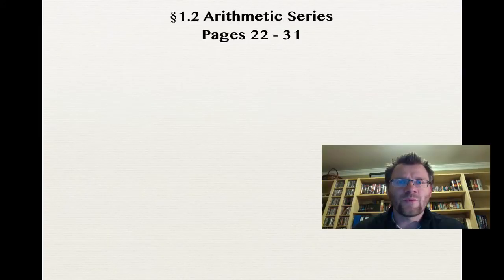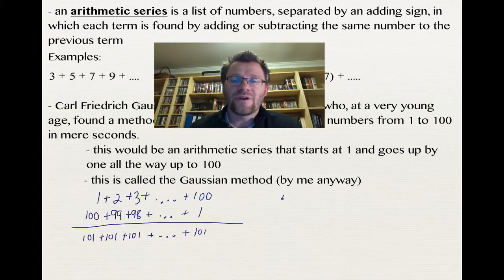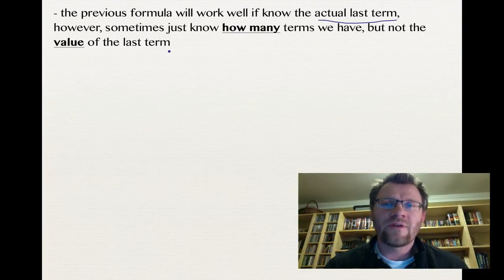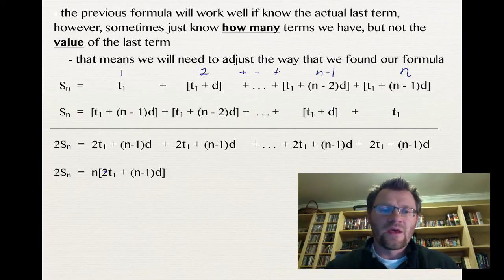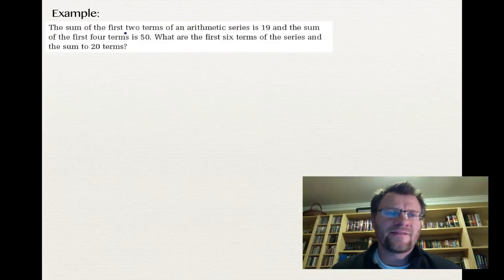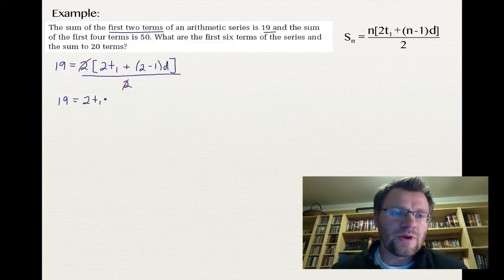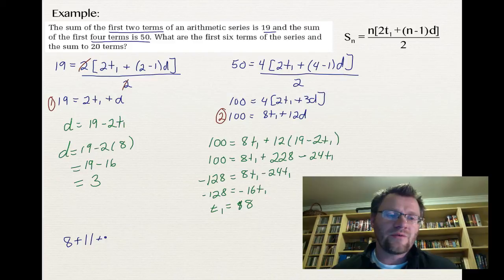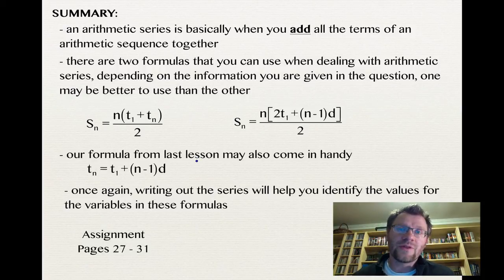1.2 Arithmetic Series (Pre-Calc 20)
A lesson on developing and using the arithmetic series formulas.